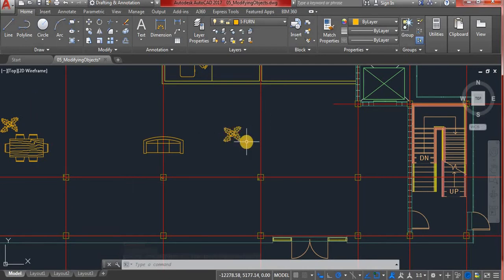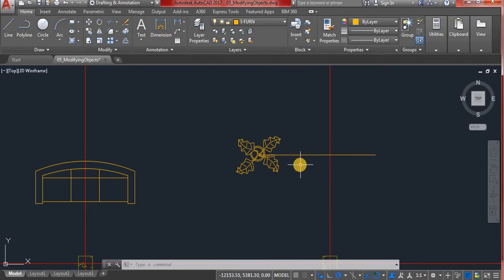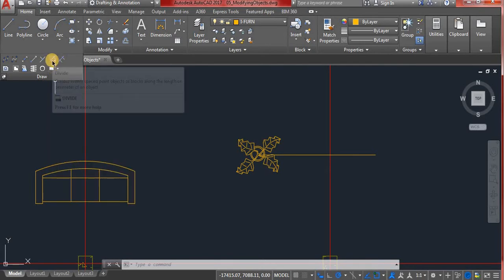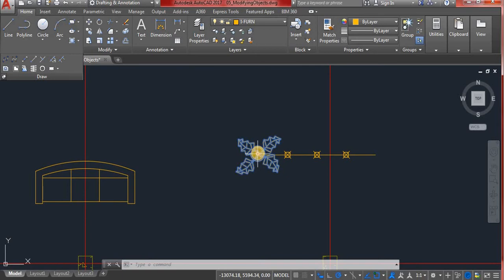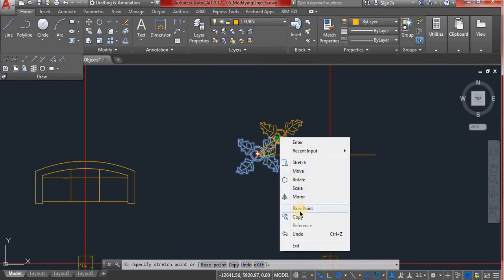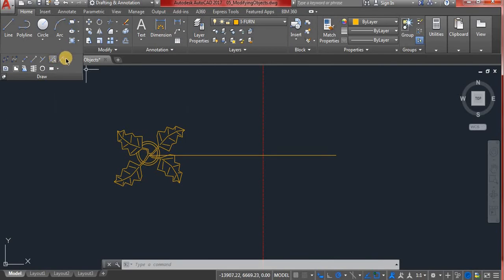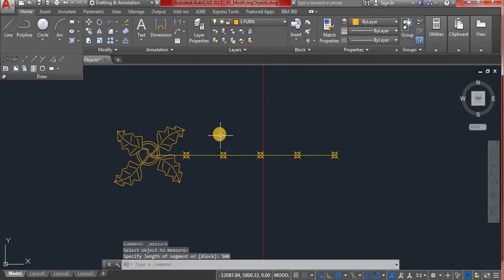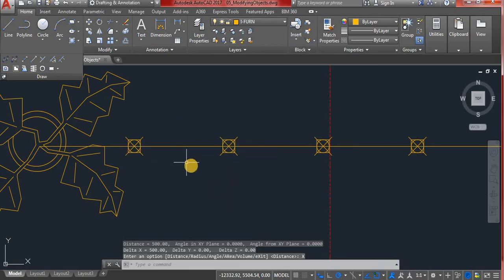AutoCAD-Divide and Break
Using DIVIDE and MEASURE commands of AutoCAD you can divide 2D drawing objects like Line, Polyline, Arc, Spline and Ellipse in equal parts without knowing their length.

These commands will not split the geometry instead at every division a point will be added. The commands can be used on open geometries like an arc and also on closed geometries like a circle.

DIVIDE command:
In order to divide the geometry into a fixed number of divisions use DIVIDE command. For our case, I will use a spline.

Select Divide tool from expanded Draw panel of Home tab, you can also use its command equivalent DIVIDE. Click on the spline and enter the number of segments in which you want to divide the spline, I will select 6 segments for our case. Press enter to exit the command.

MEASURE command:
MEASURE command can be used in the situations where you want to divide the object into segments of known length.

For example, if we have an arc and we want the arc to divide in such a way that each segment is equal to 3.6 units then this command can be used.

However, there is a limitation with this command when you use this command on any geometry the length of the last segment may or may not be equal to the length assigned by you.

The last segment length depends entirely on the remaining length of the curve after performing the divisions as shown in the image below.

For example, if you use measure command to divide a line of length 9 units in a segment length of 2 units then the line will be divided into four equal parts of 2 unit length but the last segment will be 1 unit in length.

To use this command select MEASURE tool from expanded draw panel of Home tab, you can also use its command equivalent MEASURE.

Select the geometry and type the length of segment and press enter. You will notice that a node will be added at each division points similar to DIVIDE command. In this case, as well you can use blocks instead of points.